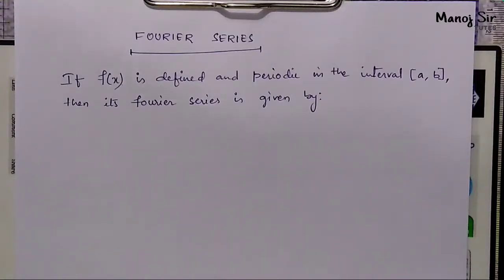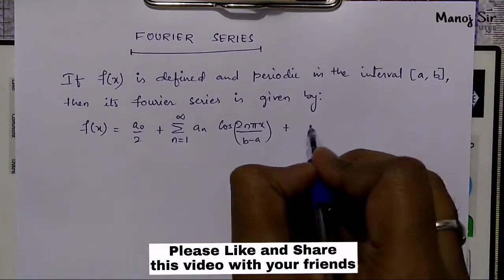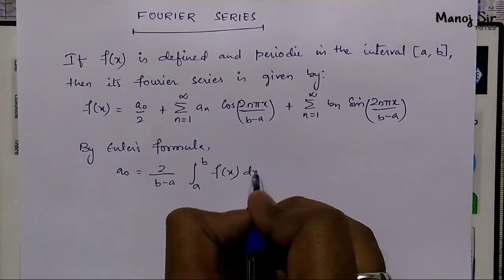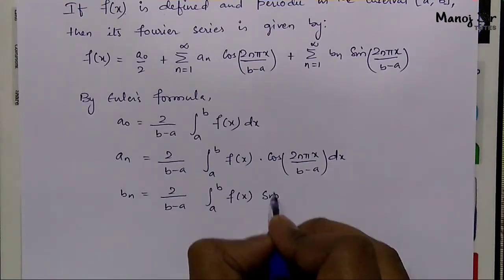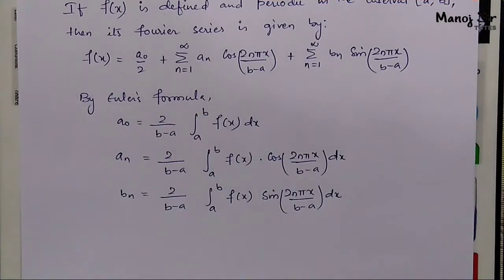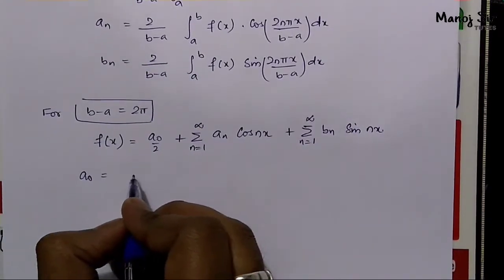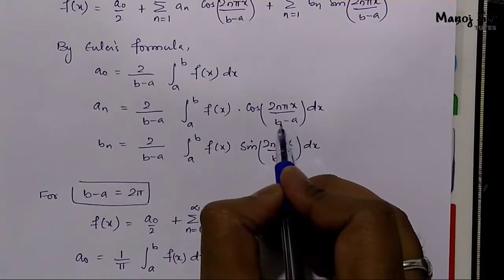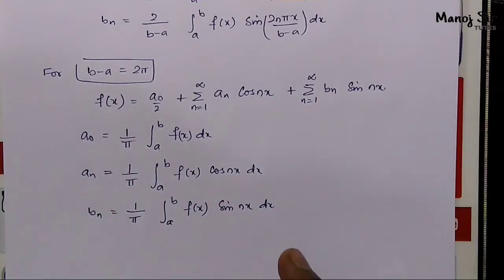1. Fourier Series | Complete Concept | Must Watch